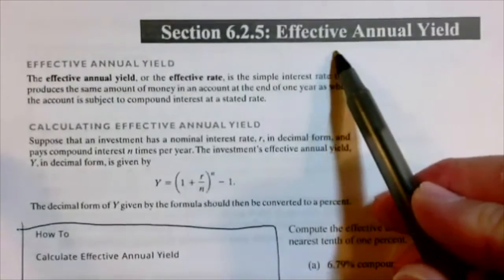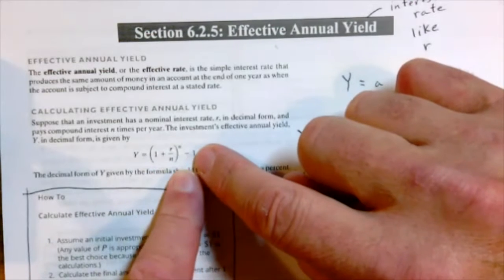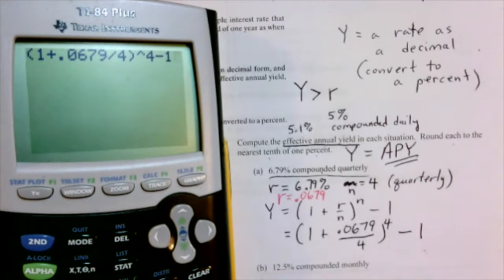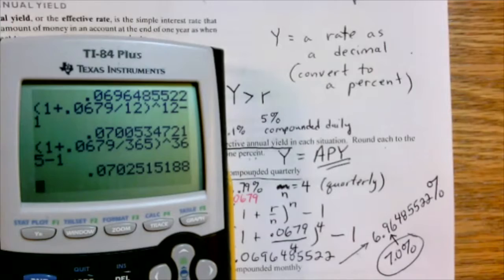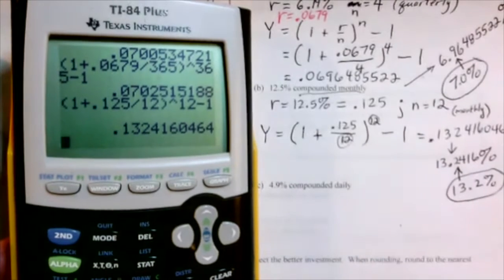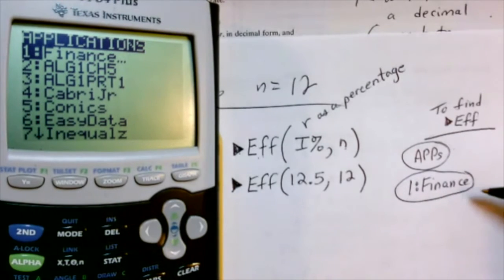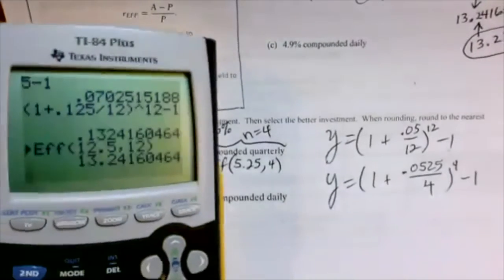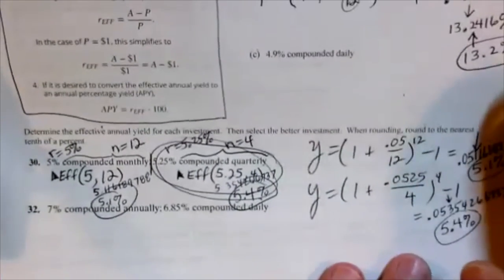Video Lecture Effective Annual Yield